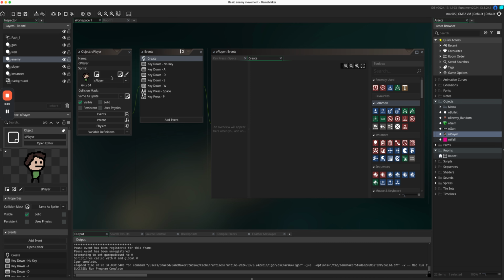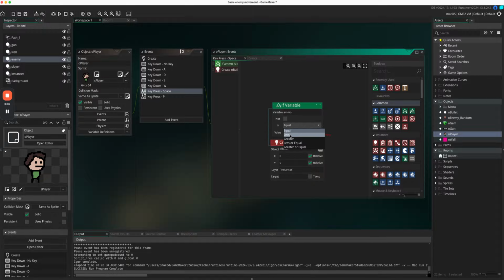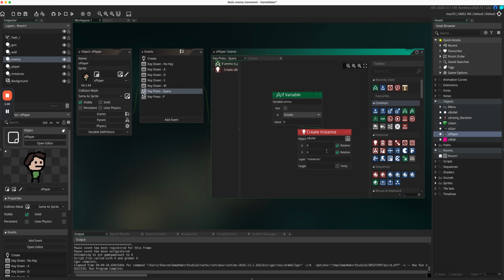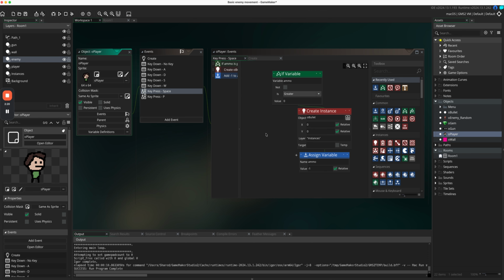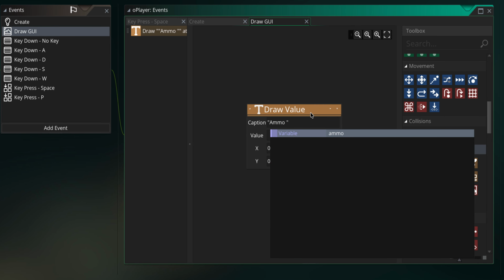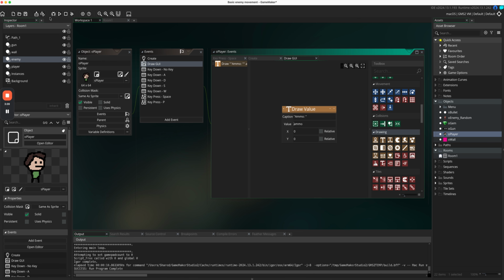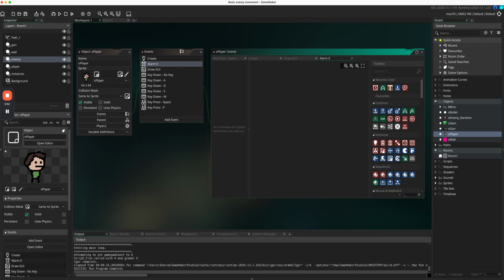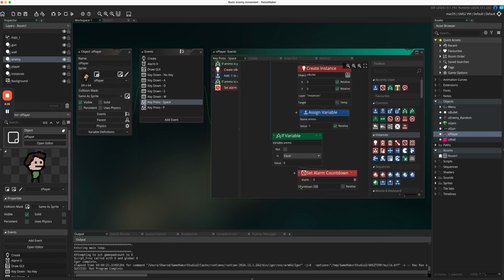Gamemaker Studio 2 Bullet cooldown gun reload after a few seconds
In this tutorial, you’ll learn how to add a bullet cooldown and gun reload delay in GameMaker Studio 2. This allows you to limit how often a player can shoot and force a reload after a few seconds, making gameplay more balanced and intentional.